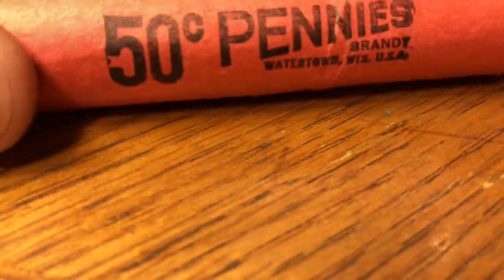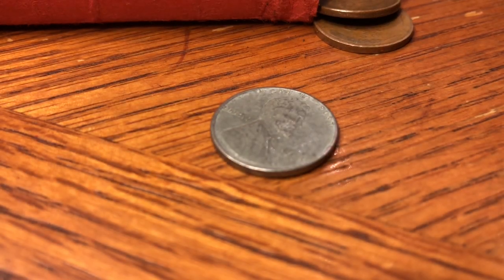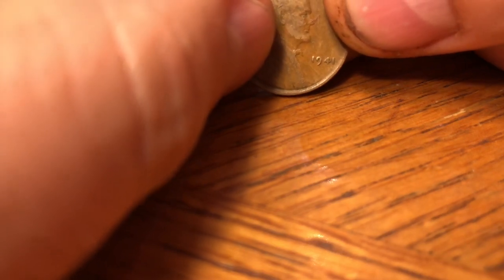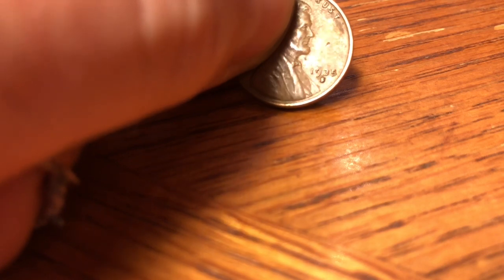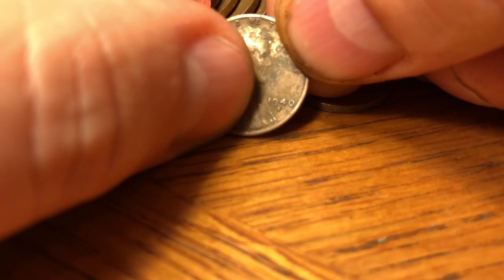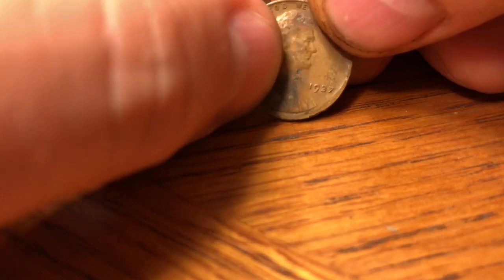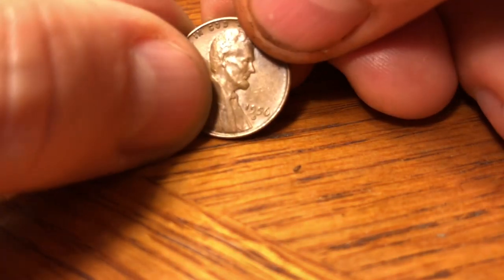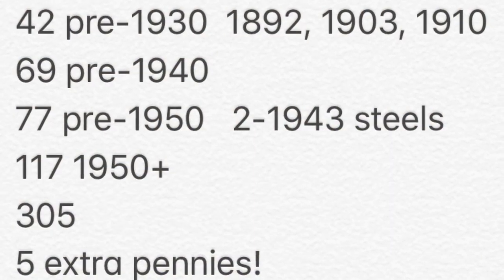Epic Coin Roll Bank Score Part 6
Sometimes you just get lucky!  I recently took up coin roll hunting after several years being away from the game...  After a month of pretty decent finds (including my first visit to a bank where I scored 7 full rolls of wheaties - I've posted that video too), I got really really lucky!
In this video series, I will show you Part 6 of this Epic Coin Roll Bank Score!  I'll show every find - as well as I can.  I don't want you to be too bored - LOL.
This is the last roll...  It's been a blast and I was able to add some nice coins to the collection.  I hope I get another score like this one some day soon!

It never ceases to amaze me how many people just turn in loose and rolled change without even looking at what they have in their hands!